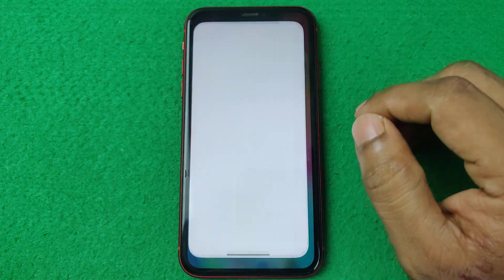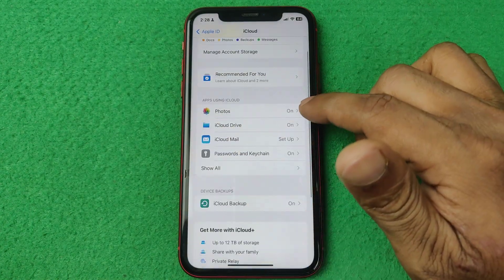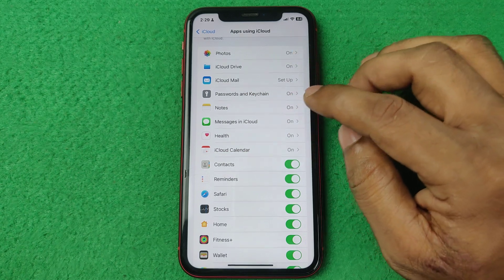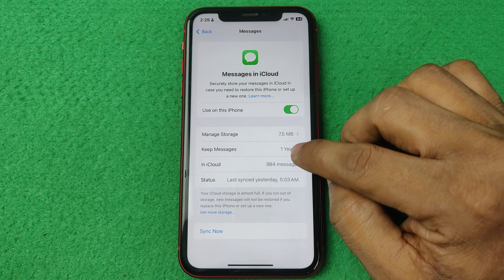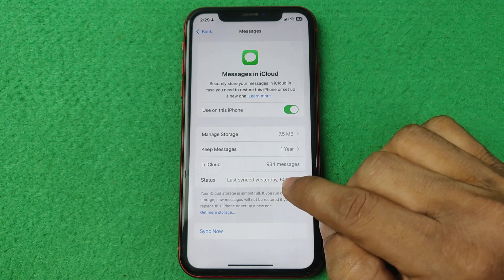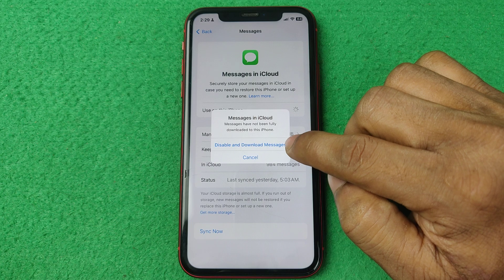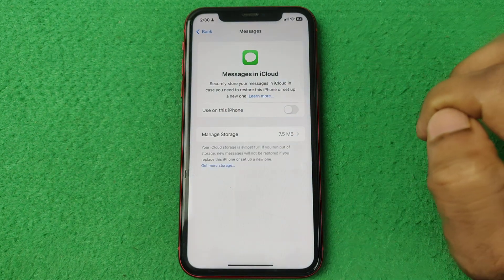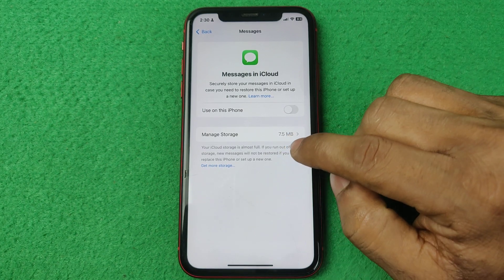How to Stop Sharing Messages Between iPhone iPad and Mac | Full Guide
In this video i show you how to stop sharing messages between iPhones iPad and Mac